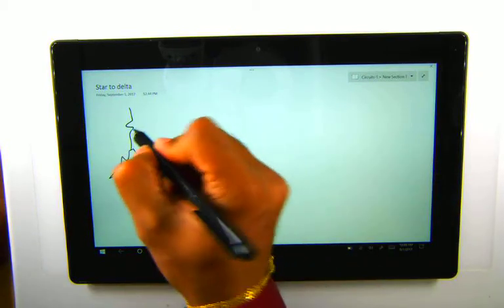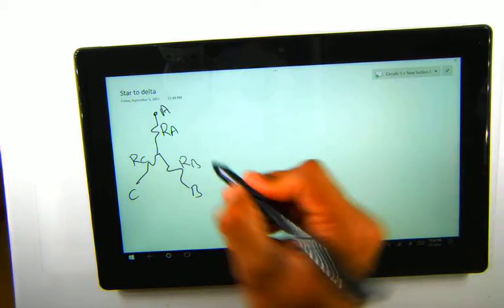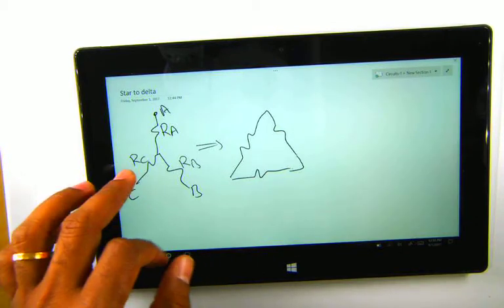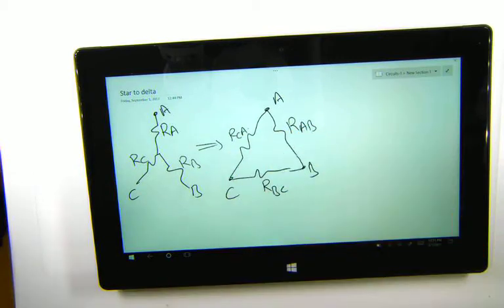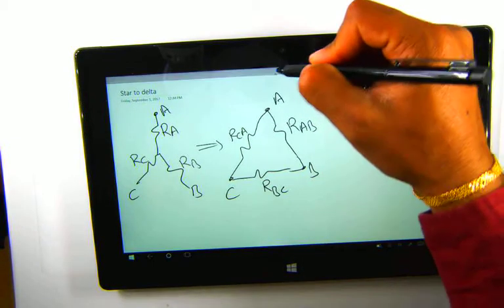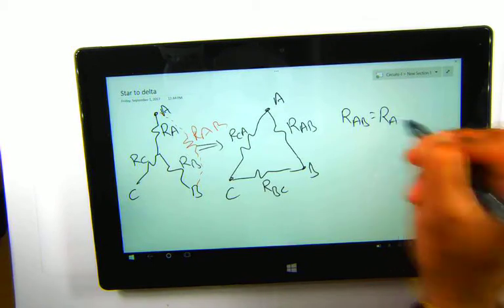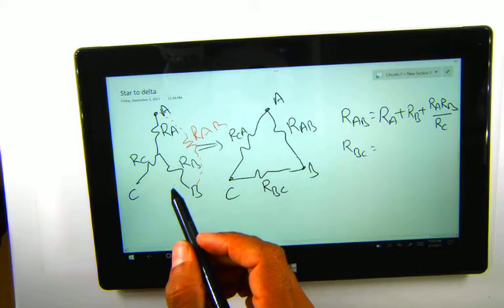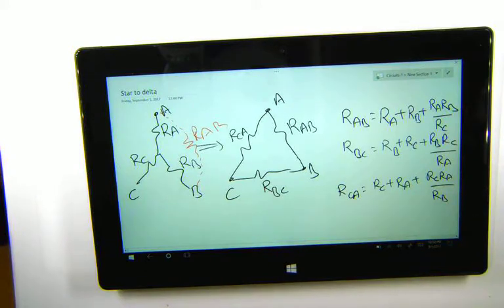Star to delta 001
This video explains how to convert a star connected resistors into a delta connected resistors.